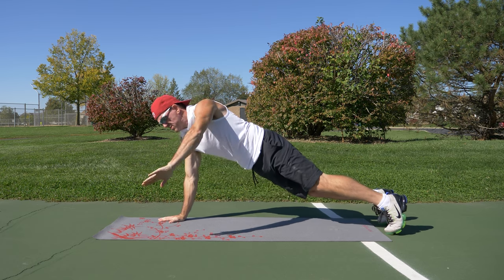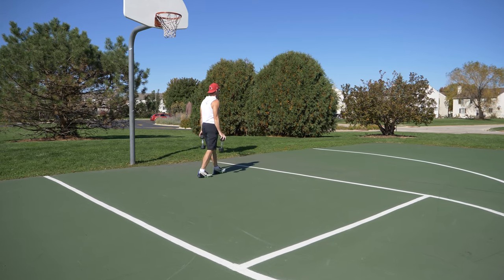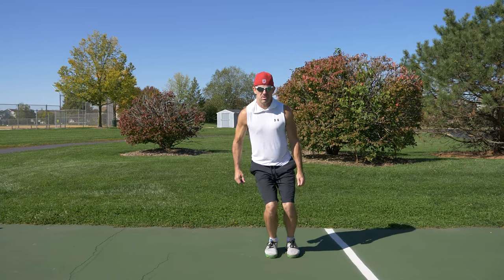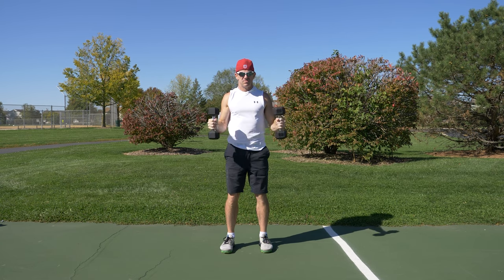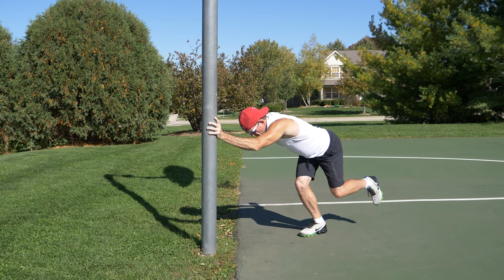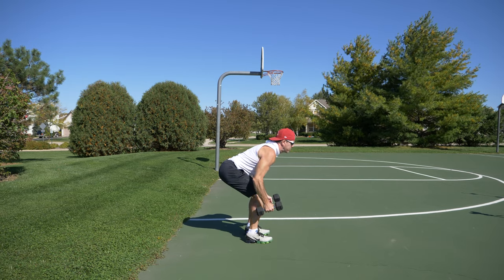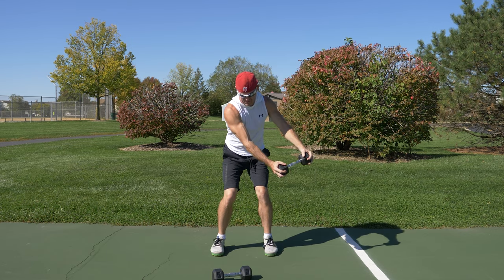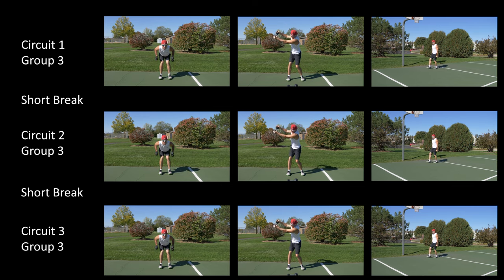Total Full Body Cardio Strength Dumbbell Circuit Interval Training Workout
In this video we go through a full body cardio and strength training circuit interval training workout using dumbbells and bodyweight.  Use lighter weights for this routine.

Exercises
Circuit/Group 1
Farmers Walk
Push Up Side Opens
4 Corners Jumps/Hops

Circuit/Group 2
Squat/Arm Curl/Shoulder Presses
Single Leg Kickbacks
Side Runs/Walks

Circuit/Group 3
Deadlifts/Rows
Dumbbell Golf Swings
Walking Lunges/Side Raises

Transcript/notes partial
In this video we are going to go through a cardio and strength training workout.  This workout is not designed for absolute beginners as the workout does demand a lot of leg work and some higher intensity cardio exercises.  You are going to need dumbbells, and something to jump up onto.

And for all of these exercises, use lighter weights, no where near your maximum lifting abilities.  This workout is going to be done in a circuit style of training to keep your heart rate elevated.  So, 3 circuits of 3 exercises in group 1, 3 circuits of 3 exercises in group 2 and 3 circuits of 3 exercises in group 3, and make sure you warm up prior to exercising.

The first exercise is a backwards and forwards farmers walk.  Start by standing and holding dumbbells with only your fingers at your sides.  From this position, walk backwards taking 10 steps with each foot, then walk forwards, again, taking 10 steps with each foot to the spot you started at.

Little to no rest and move to the next exercise which is a push up side open.  Start by doing a push up, but as you return to the top position, swing your right arm off the floor and open your torso up, maintaining your balance with your left arm and hand.  Then return your right arm and hand to the starting push up position.

Little to no rest and move to the next exercise which is 4 corner jumps.  Start by standing and having a slight bend at the knees and take a small jump forward, then a small jump to the right, then a small jump backwards, then a small jump to your left, which completes 1 repetition.

Take a short 1 to 2 minute break and repeat these 3 exercises, then another short 1 to 2 minute break and repeat the exercises 1 last time.  And that completes circuit number 1.

For circuit number 2 we are going to start with a combination movement of a squat, arm curls to shoulder presses.  From a standing position holding dumbbells with palms facing in at your sides, squat down bending at the waist and knees keeping your feet flat on the ground, lowering your butt to a position that is comfortable for your range of motion, then return up to the starting position and perform arm curls bringing the dumbbells up near your shoulders, then push the dumbbells up above your head, extending at the elbows.

Little to no rest and then on to single leg dumbbell kickbacks while holding onto something.  Start by holding onto a chair or platform with your left hand, stand on your right leg with your left leg slightly off the ground,  hold a lighter dumbbell with your right hand, with your upper arm near parallel to the ground and your lower arm at a 90 degree angle to your upper arm.  From this position, extend at the elbow, pushing the dumbbell upwards behind you, then lower it down to the starting position.

Little to no rest and then on to side walks/runs.  Start by getting in the athletic position with a slight bend at the knees and waist.  From this position, move to your right, moving with your right foot, then left foot for 10 paces.  Then move to your left, left foot then right foot, for 10 paces, and this completes 1 full cycle.  Do 2 to 3 cycles and try to increase the pace as you get more comfortable with the movement.

Take a short 1 to 2 minute break and repeat these 3 exercises, then another short 1 to 2 minute break and repeat the exercises 1 last time.  And that completes circuit number 2.

For circuit number 3 we are going to start with a combination movement of a deadlift and rows.  Start by standing straight and have straight or slightly bent knees holding the dumbbells at your sides.  From this position, bend at the waist pushing your butt backwards, lowering the weights toward the ground to a position that is comfortable for your range of motion.  Once you have reached the bottom position, pull the dumbbells up toward the sides of your torso and then back down with the dumbbells, then extend at the waist back up to the starting position.  And that completes 1 repetition.

Timestamps
0:00 Intro
0:34 Farmers walk
0:56 Push up side open
1:23 Four corner jumps/hops
1:59 Squat to arm curls to shoulder press
2:38 Kickbacks
3:23 Side walks/runs
4:01 Deadlift rows
4:35 Dumbbell golf swings
5:04 Walking lunge side raises